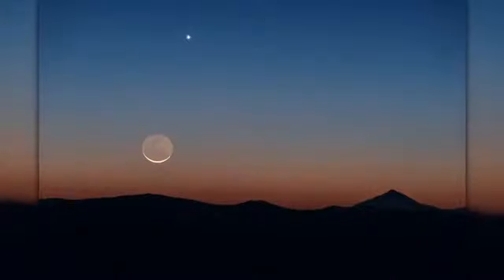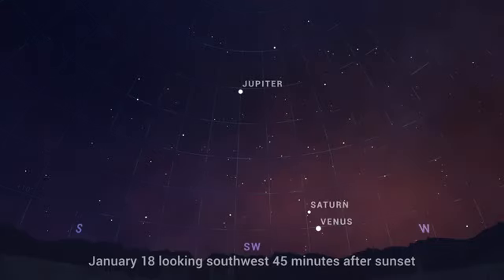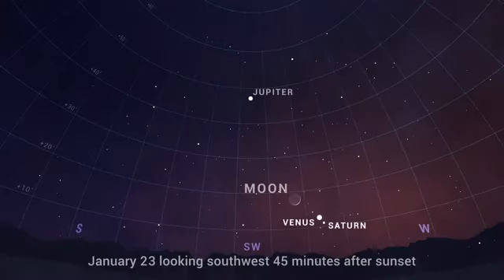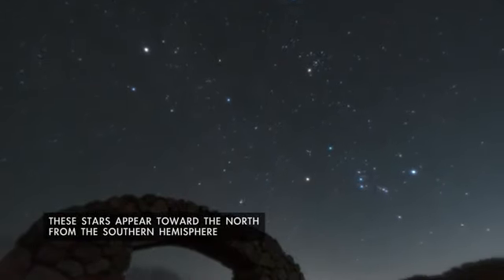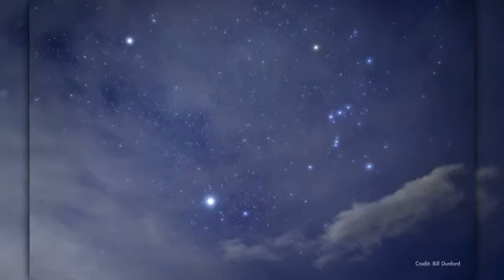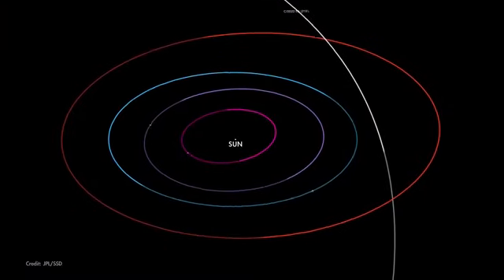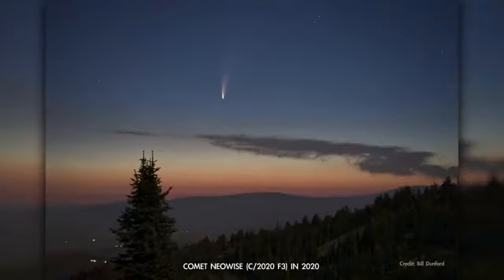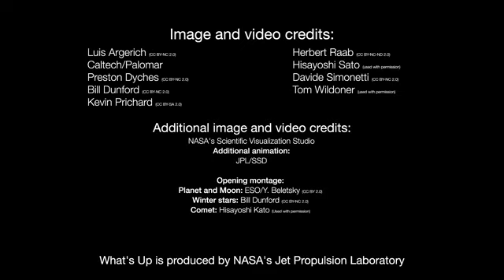January 2023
last month January